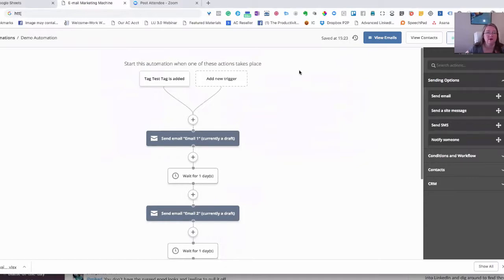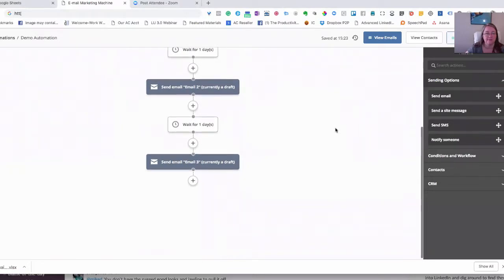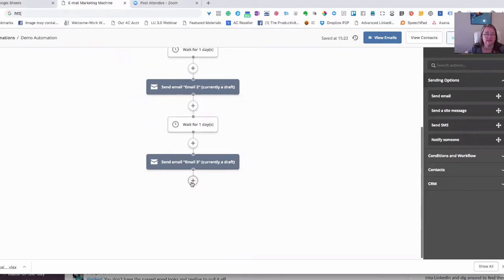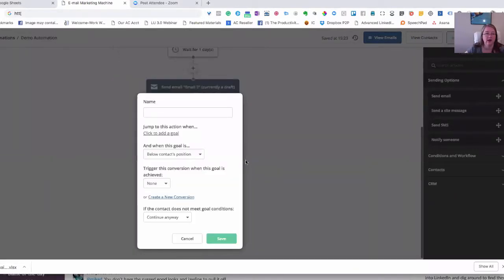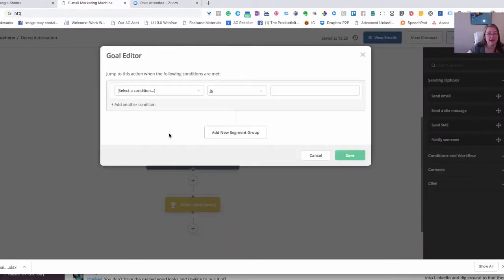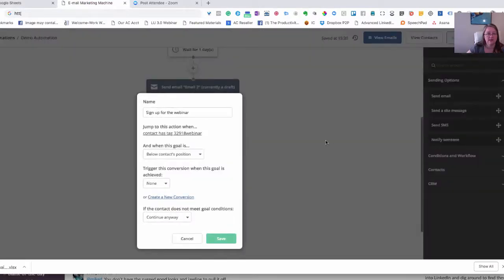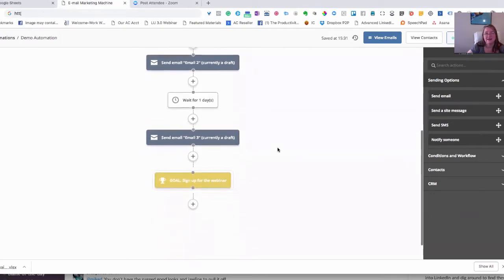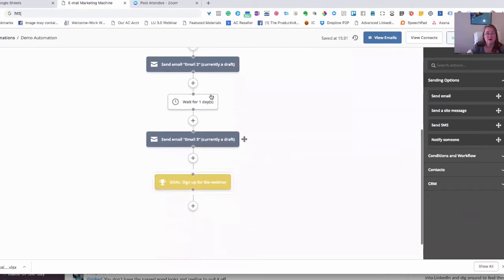[Active Campaign] Using Goals to Take Someone Out of an Email Sequence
There's nothing more annoying than still getting sales emails even though you have already bought the product. In this video Meredith Eisenberg of shows how you can use Goals in Active Campaign to take people out an email sequence once they have purchased - or whatever the call-to-action they have taken.

Interested in how AI can help grow your business? Sign up for our email series ' 5 Ways To Leverage AI & Technology To Gain More Visibility & Get More Sales' at